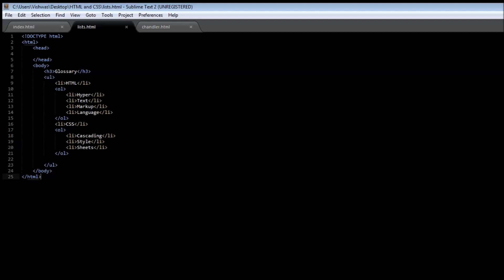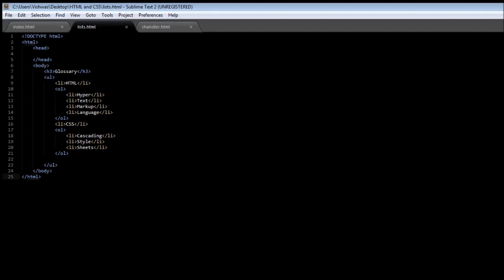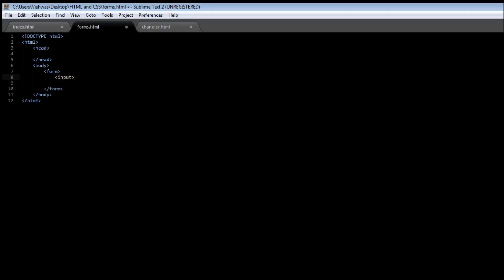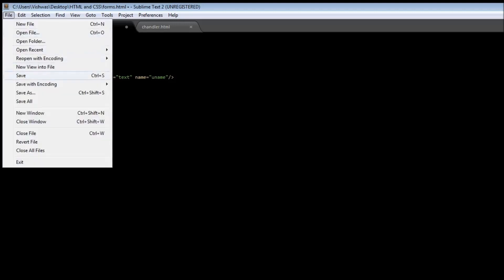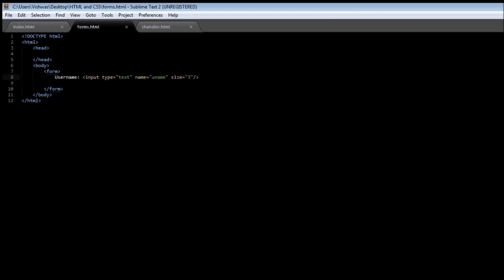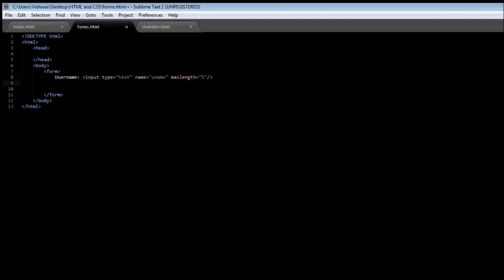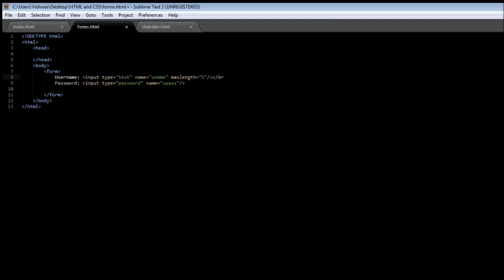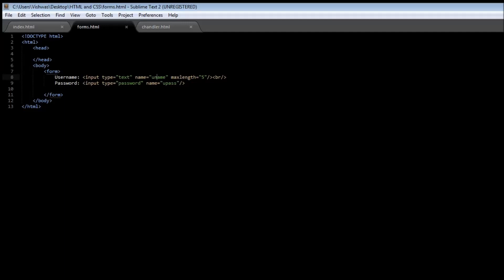HTML and CSS Tutorial for Beginners - 16 - Forms